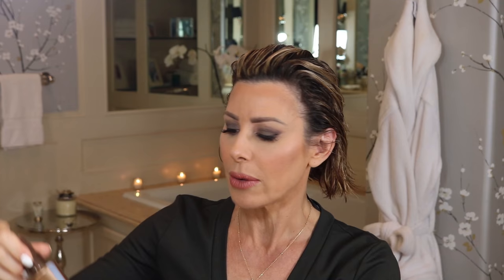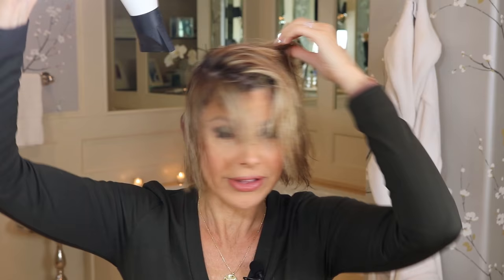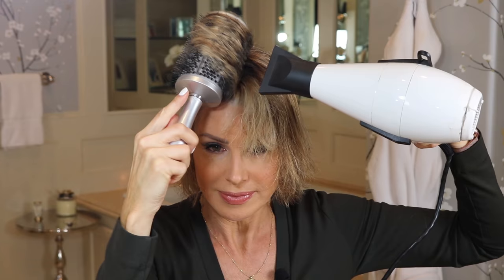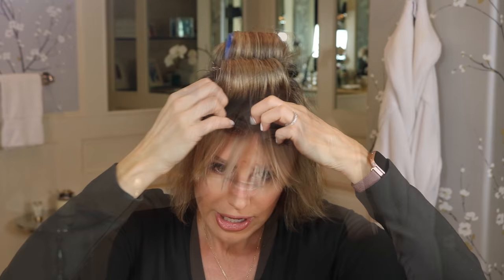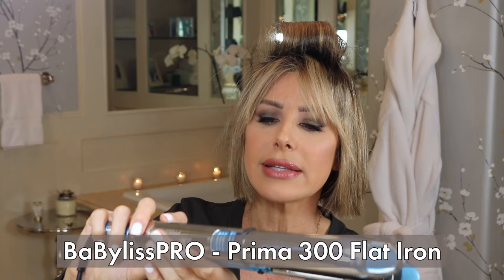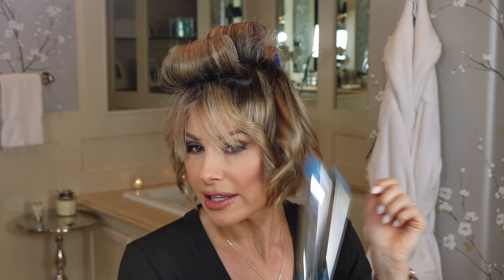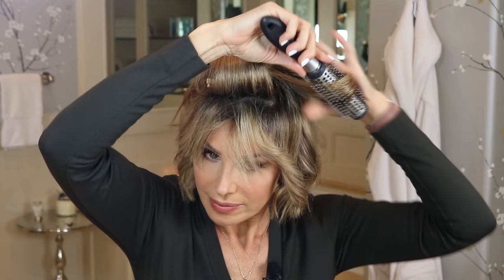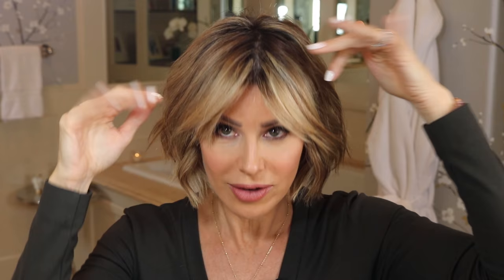HOW TO STYLE & BLOW DRY CURTAIN BANGS + LAYERS | Dominique Sachse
Learn how to blow out and style curtain bangs to get this loose waves look on trend for the summer with my latest hair tutorial!

Products used:
01. Brazilian Blowout - Ionic Bonding Spray
02. Color Wow - Raise the Root Lift Spray
03. Elchim Classic 2001 Hair Dryer
04. Bio Ionic - Classic Round Conditioning Brush
05. Velcro roller
06. BaByliss PRO - Prime 300 Flat Iron
07. Healium AiHr Hairspray
08. Brazilian Blowout - Açaí Shine & Shield Spray